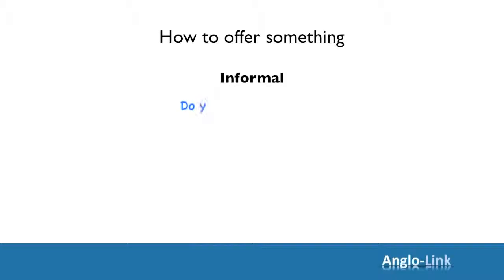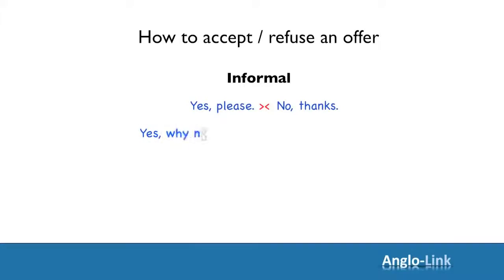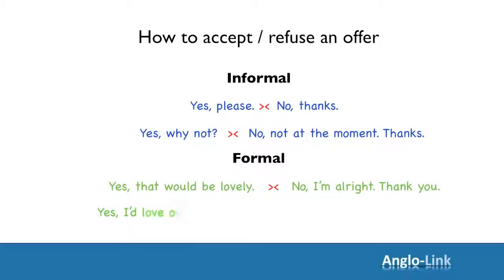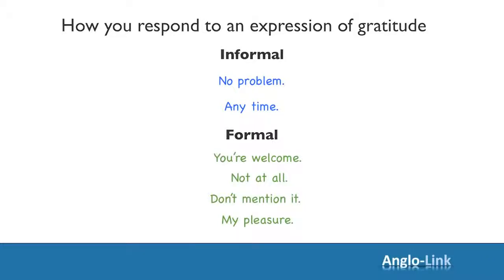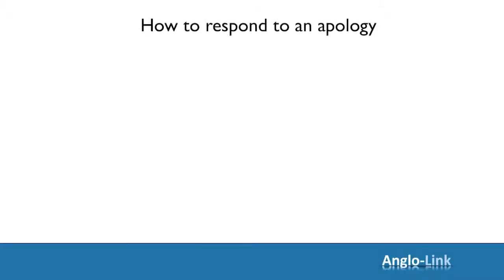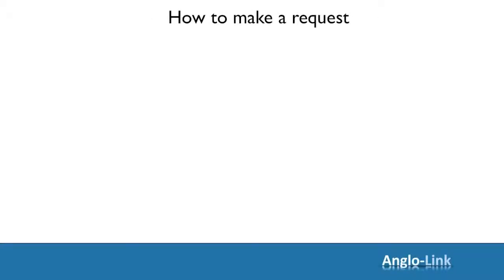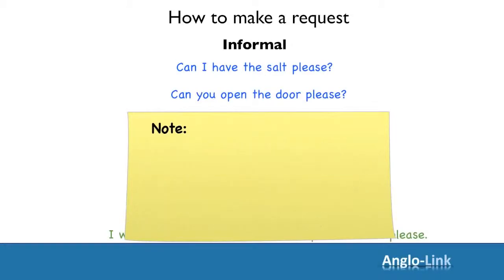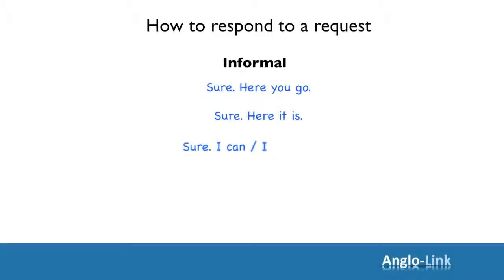Offers, Gratitude, Apologies and Requests - Learn English Conversation